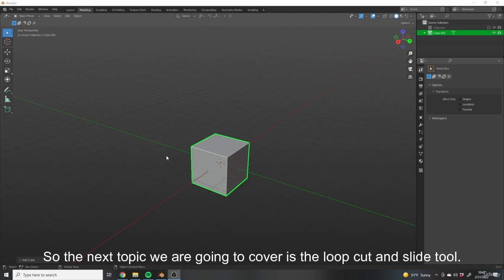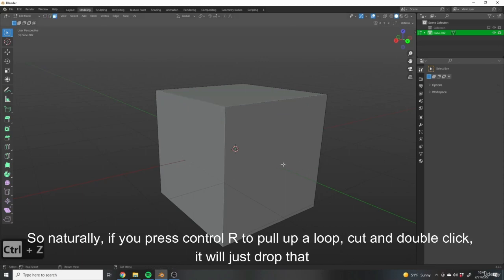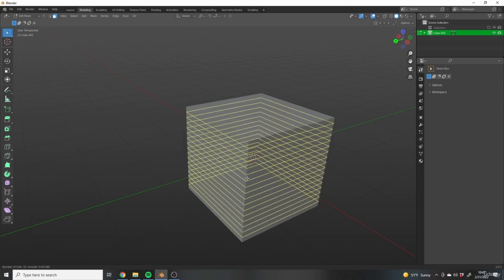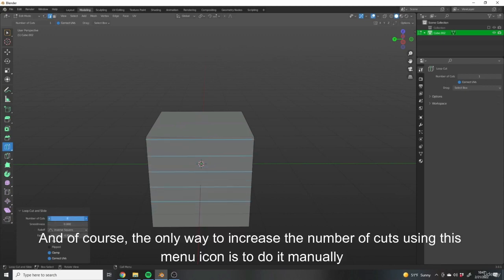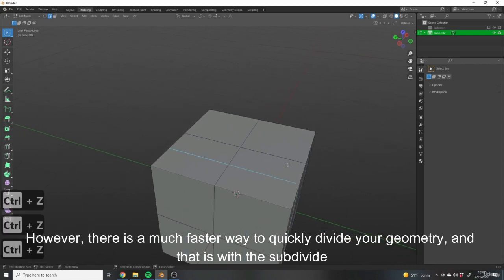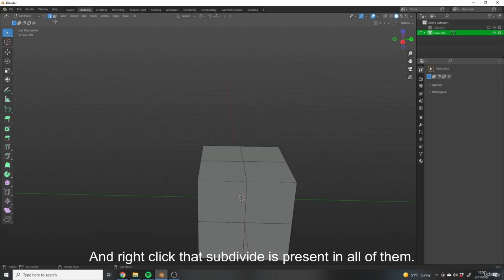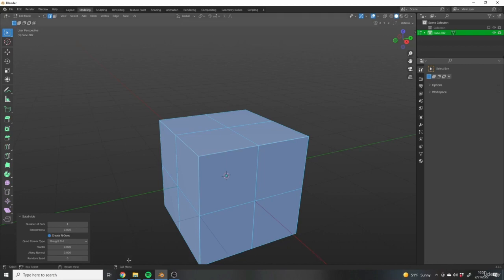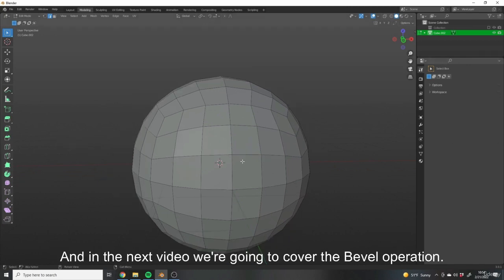How To Loop CutSubdivide In Blender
How To Loop And DeleteFillJoin In Blender-